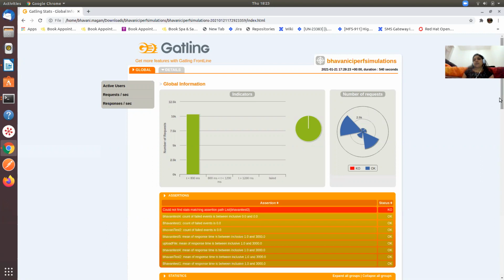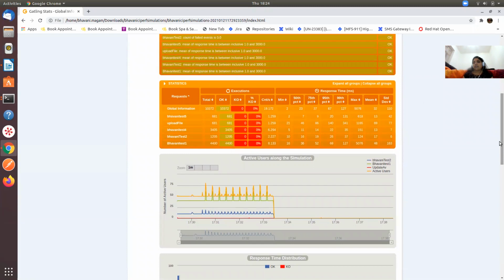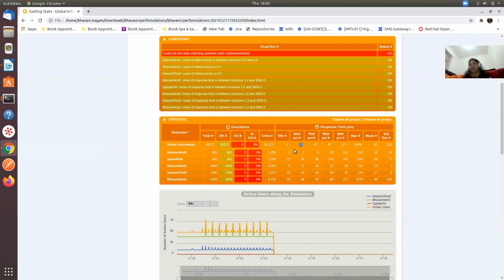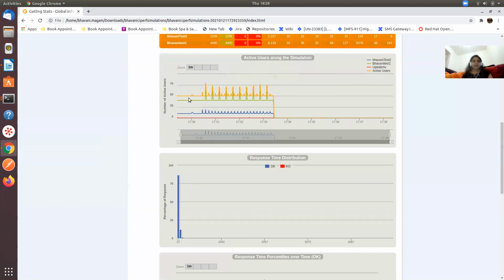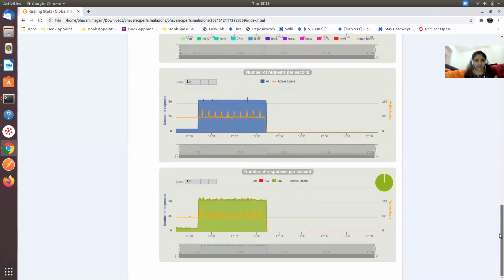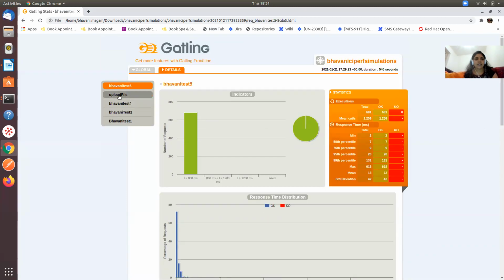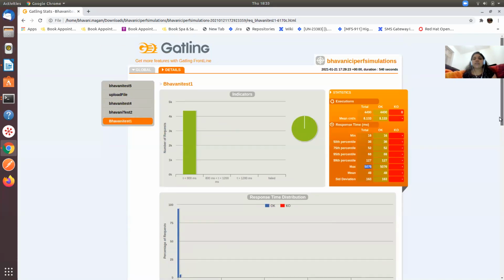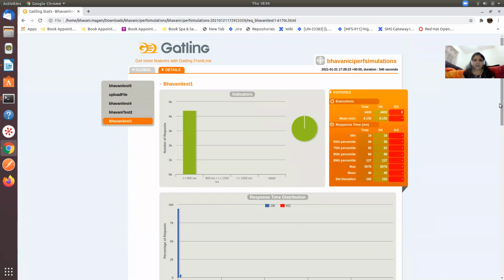Gatling Reports explained